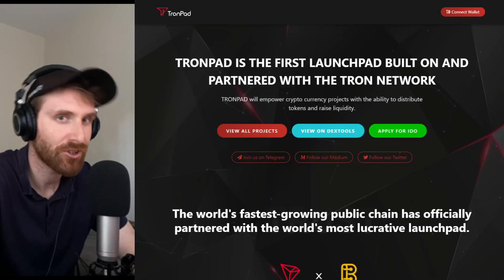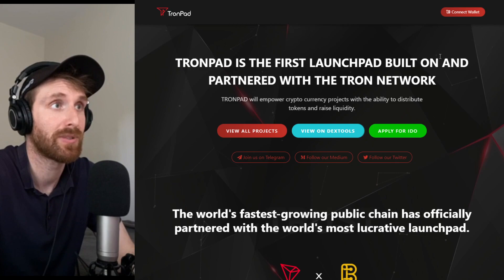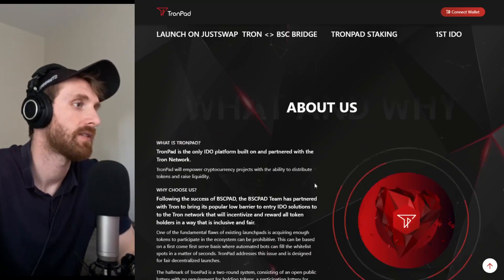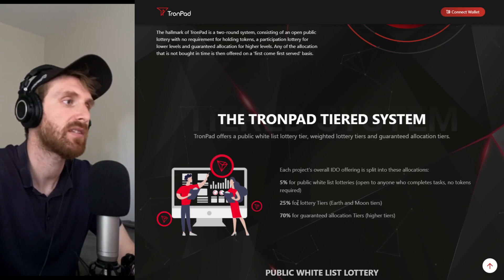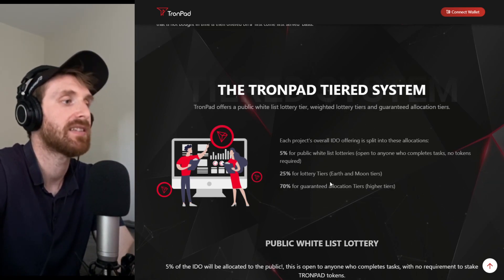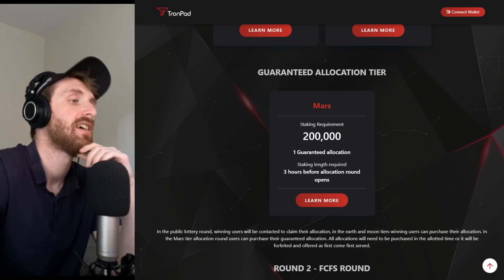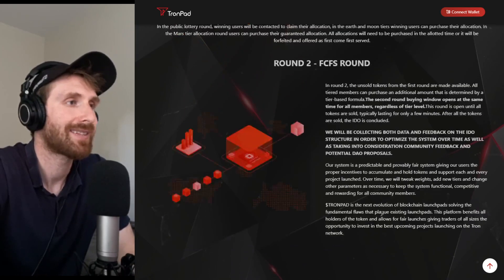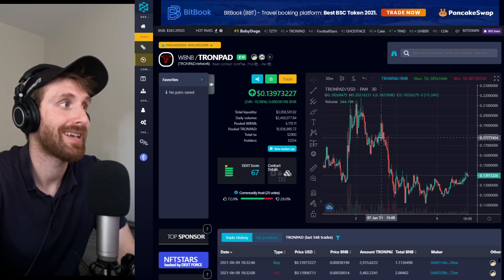HOW TO JOIN TRONPAD 100X IDO LAUNCHES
TG - @davenazza

HOW TO JOIN TRONPAD 100X IDO LAUNCH